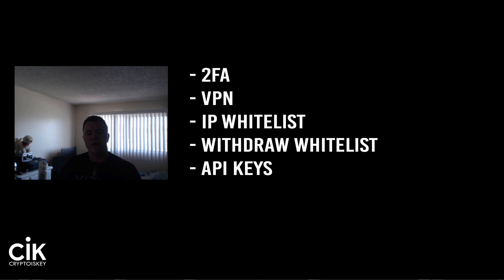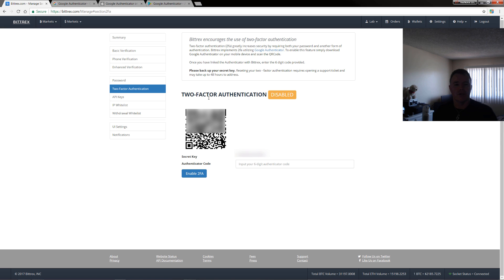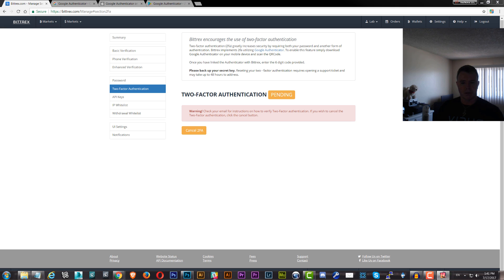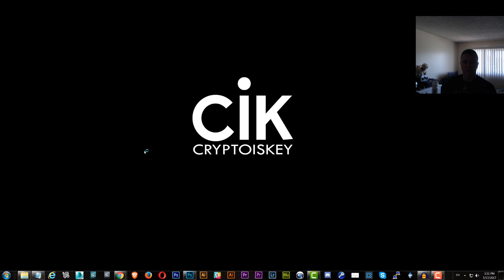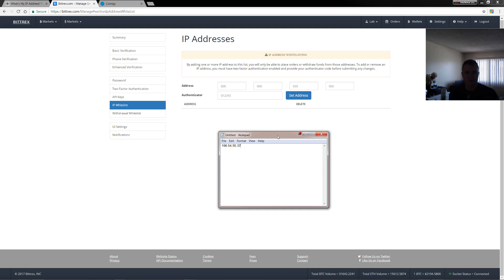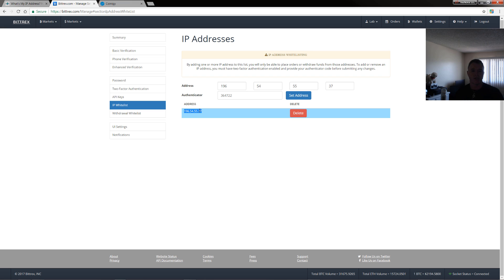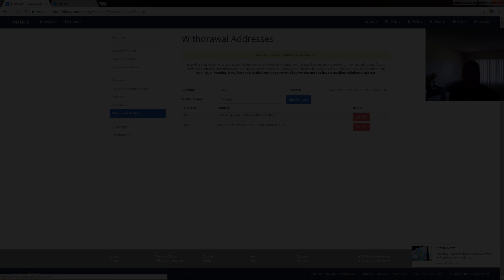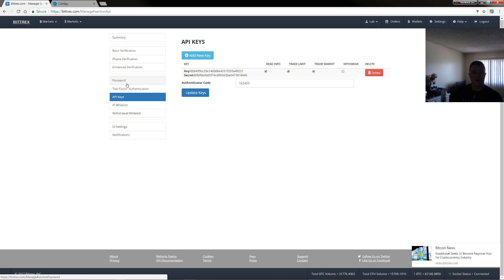BITTREX - How to Secure your Bittrex account the best way possible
In this video I show you the best possible way to add security to your Bittrex account.

Remember though it is advised to never leave to many funds on an exchange.